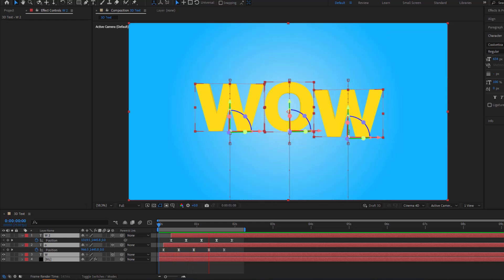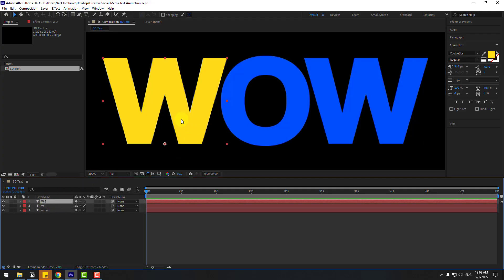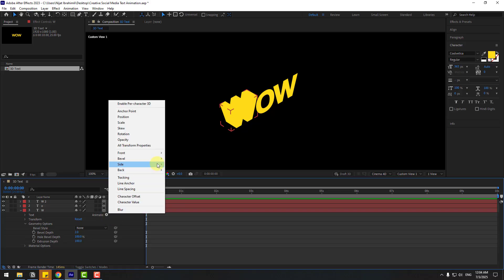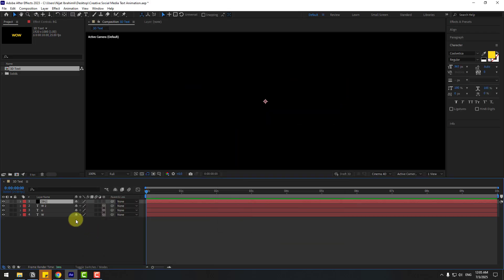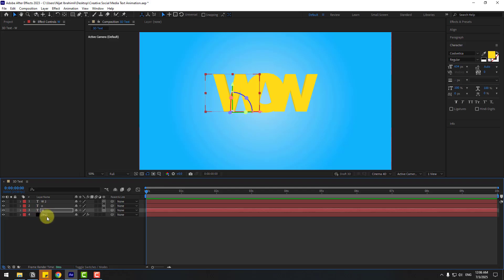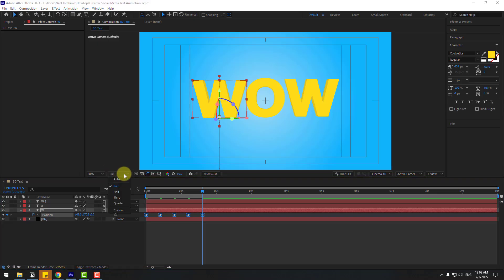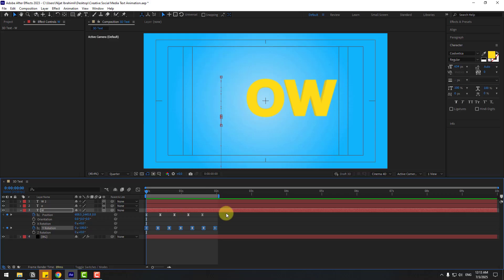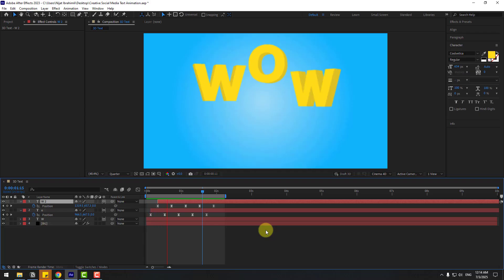BEGINNER EASY 3D Text Animation in After Effects Tutorials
Hi guys, welcome to my new After Effects tutorial. In this tutorial i will show how to make 3D Text animation use with After Effects. Let's get started!